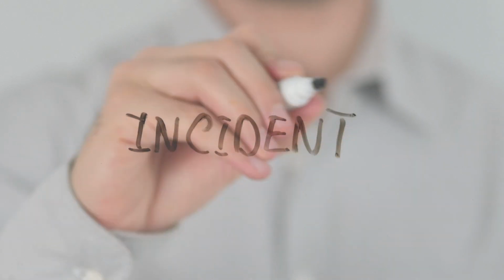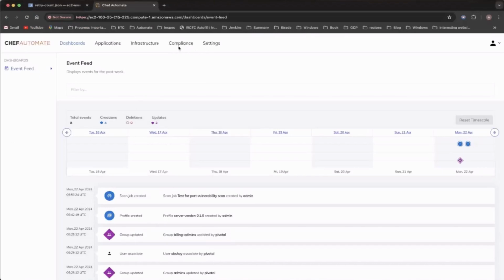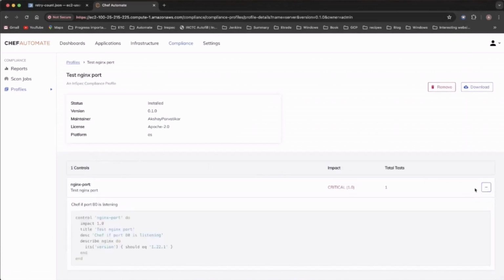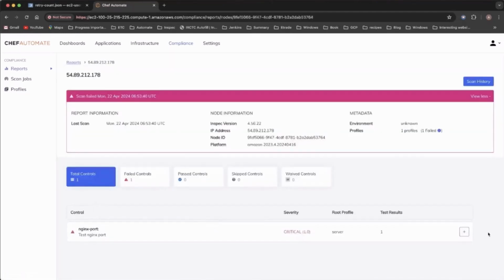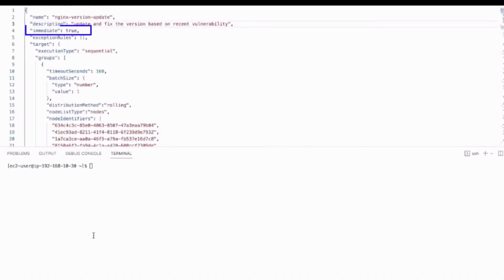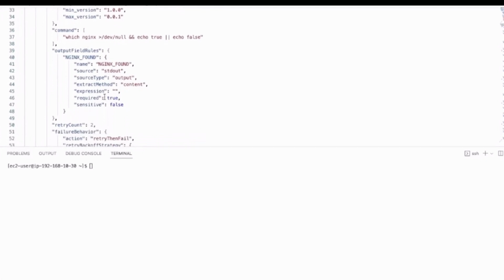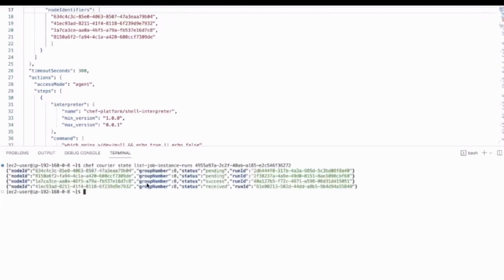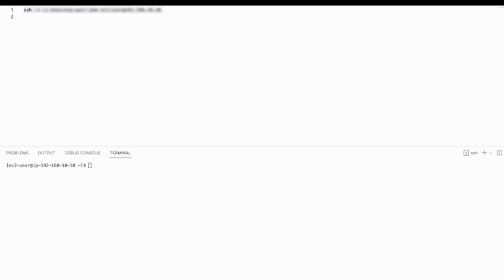Progress Chef Courier for Incident Response Orchestration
VIDEO DESCRIPTION:
In this example, we have nodes running an Nginx version that is causing an issue with the installed application. Using Chef Compliance profiles, we categorize the nodes into the version that needs to be downgraded. Taking the information from Chef Compliance, a Courier job is created, which will update all six nodes to the desired version.